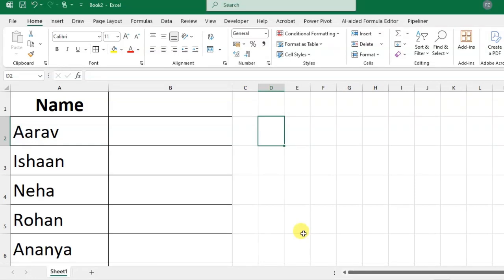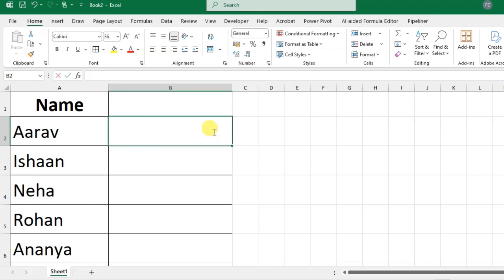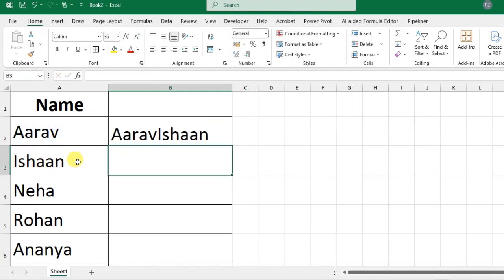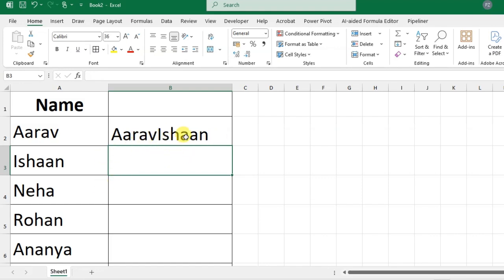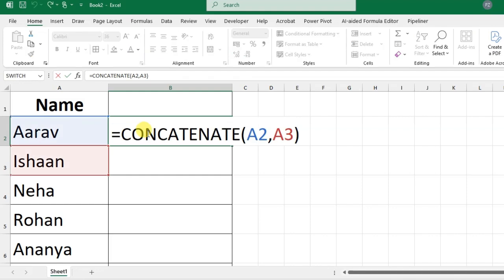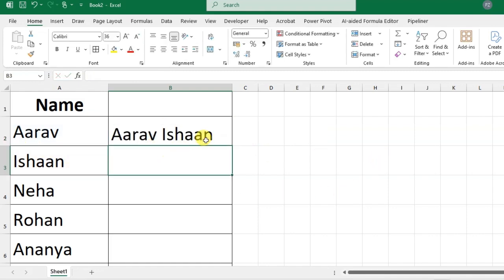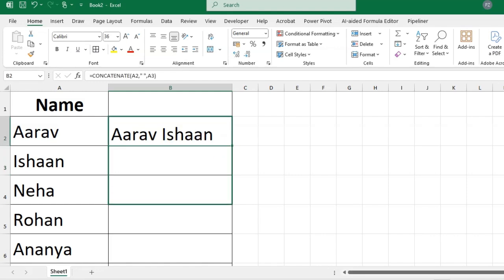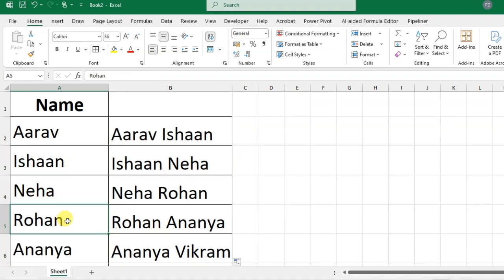How To Concatenate Two Rows In Excel | CONCATENATE function in Excel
In this video we will learn how to concatenate two rows in Excel. So let's start, this my Excel and here I have a name column, I join two names from two rows using the CONCATENATE function. select first text, comma, select second text, close bracket, and press Enter, now both rows are joined. To add space, edit formula, add double quote space double quote between text, press Enter, and that’s it, both names are joined with space.